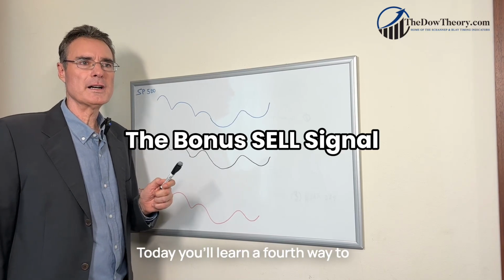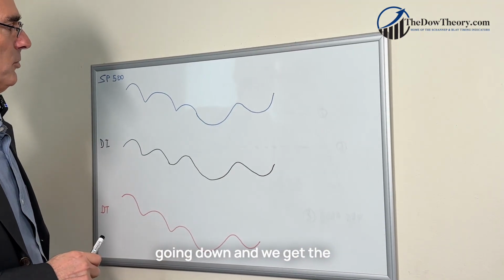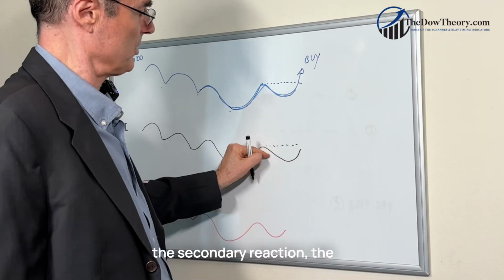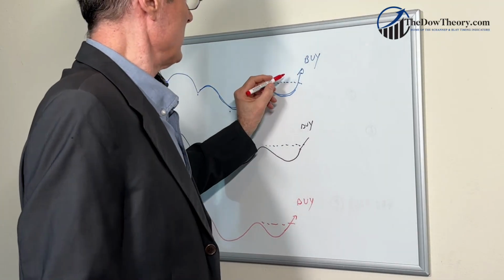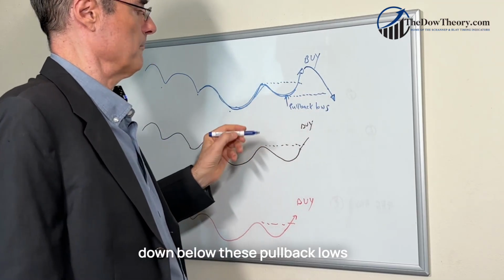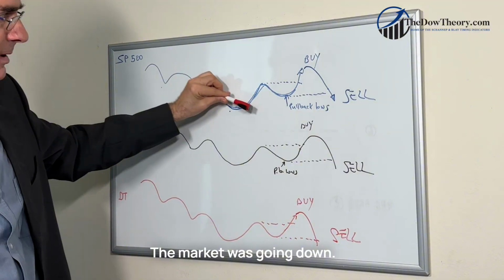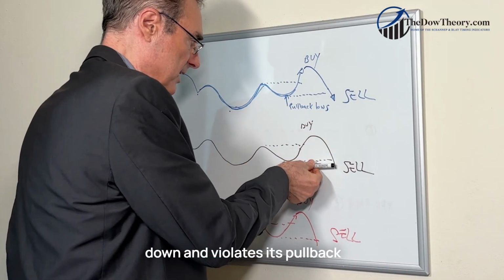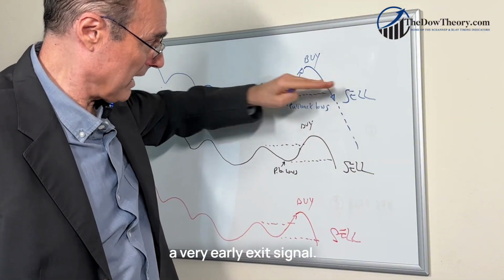Dow Theory for the 21st Century | Bonus SELL signal | Episode 10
Welcome to a new episode of my new series, Dow Theory for the 21st Century (DT21C). In this episode, I have you a "bonus" Sell signal that rarely triggers but you cannot afford to miss.

The average annual gain for this Indicator since year-end 1953 would have been 13.69% vs. 10.86% for Buy and Hold. This Investopedia article reveals how this Indicator crushes buy-and-hold with striking outperformance and dramatically lower drawdowns.

This is the same method I use to guide my own trades and to share market signals with my Subscribers at TheDowTheory.com. Subscribe to follow the full DT21C series and become fluent in the modern evolution of Dow Theory.
This is not a theoretical course. I am a real trader who relies on Dow Theory every single day to guide decisions and manage risk. What you learn here is the same framework I use to protect capital, catch major trends, and avoid the traps that wipe out most investors. My goal is simple: to show you how Dow Theory works in real markets, in real time. Dow Theory for the 21st Century is the most updated and effective version of Dow Theory available today. It preserves Charles Dow’s core principles while adapting them to the speed, structure, and complexity of modern markets. If you want to improve your timing, reduce drawdowns, and understand market structure with greater clarity, this free course will help you get there. Upcoming episodes will cover confirmation, secondary reactions, trend changes, and advanced techniques that turn Dow Theory into a practical decision tool for traders and investors.